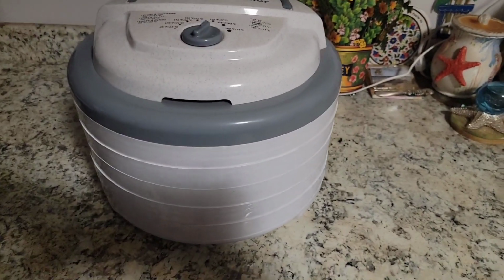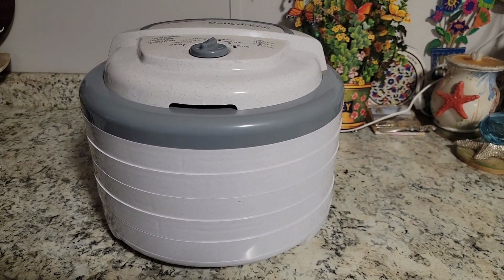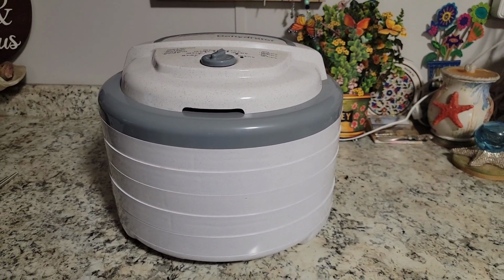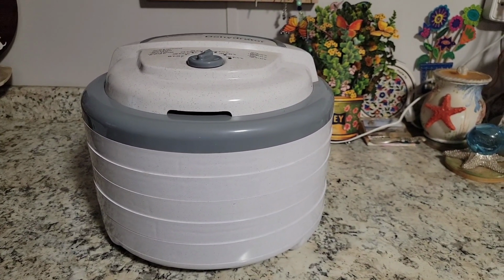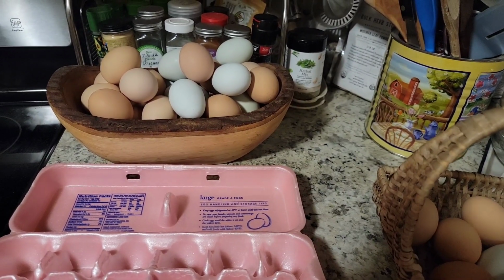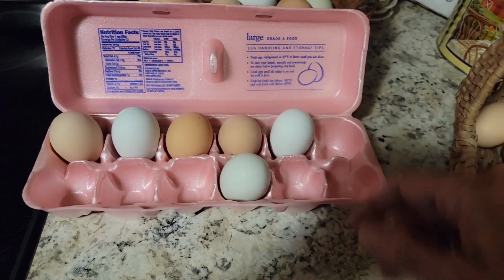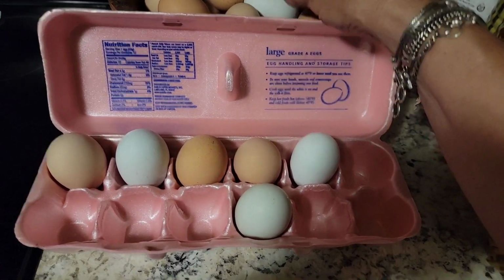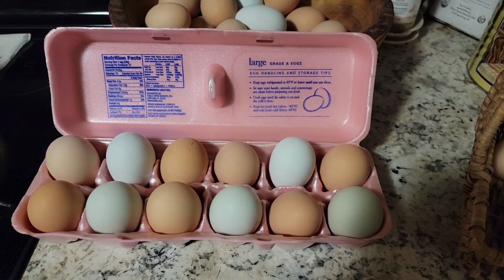Food Preservation! No Waste!